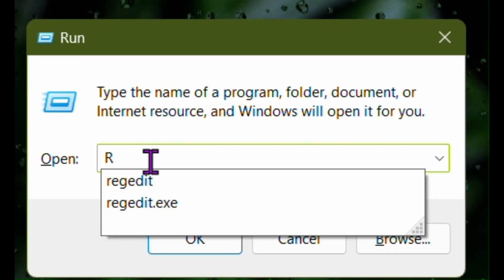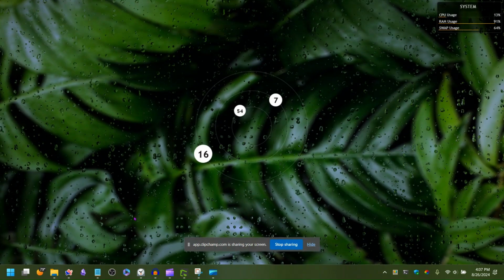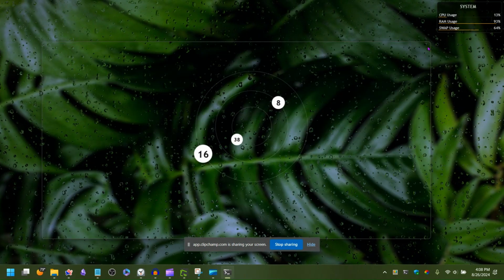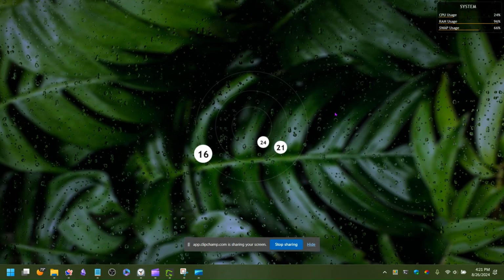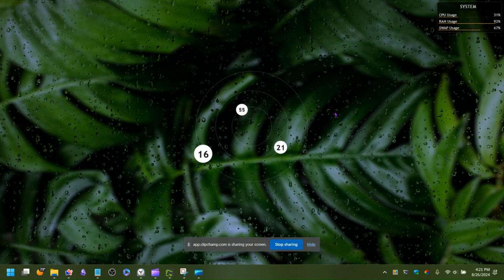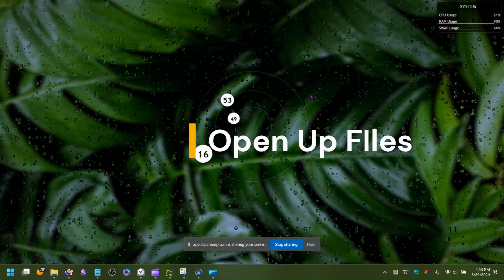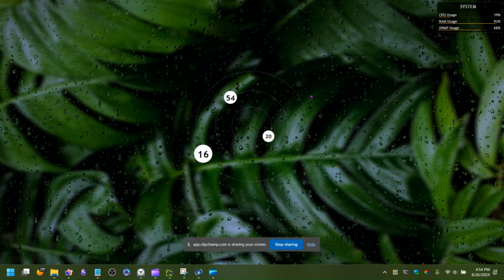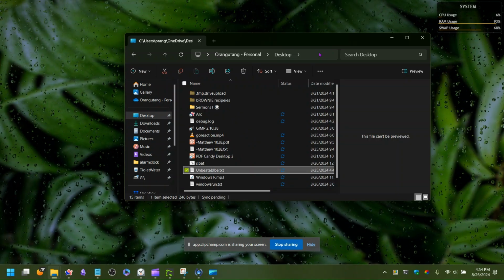Windows Run 101: Tutorial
In this video we will explore all about the Window run dialog. This can be accessed by pressing The Win +  R.

    👉How to access the run dialog
    👉How to run programs like regedit and PowerShell in the run dialog
    👉How to open web links in the run dialog
    👉How to open documents in the run dialog via file path

All Computer People Stock Videos are from pexels.com